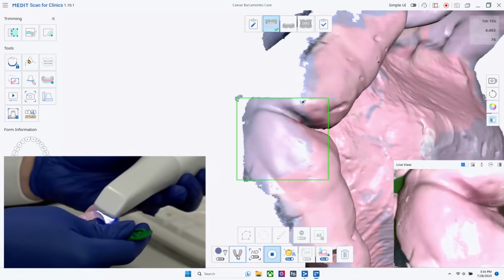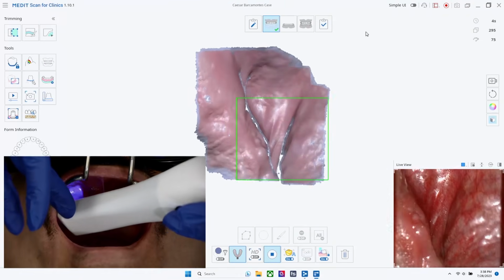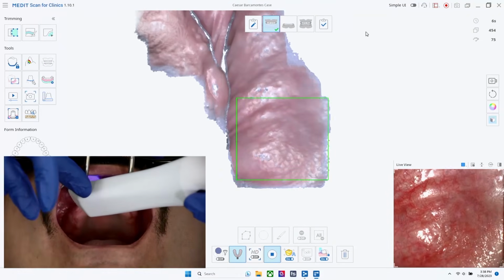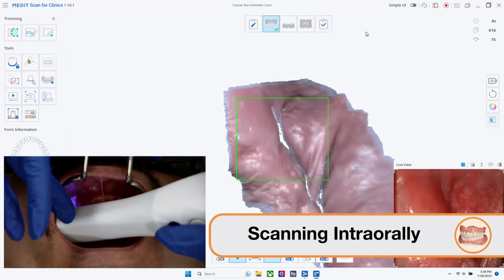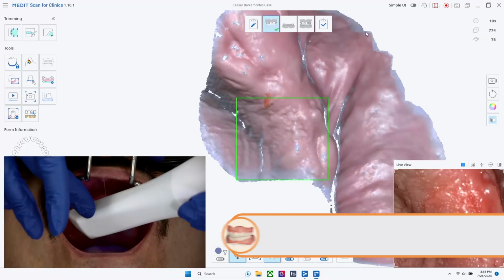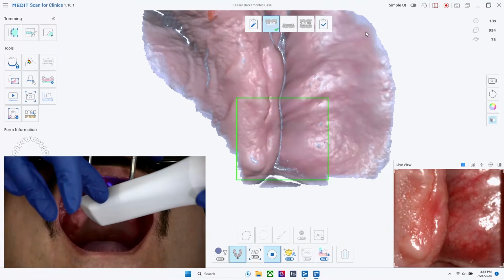How a Digital Denture Workflow Can Transform Your Practice: A Conversation with Dr. Raymond Choi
Raymond Choi, DDS, M.S. talks about the types of digital denture workflows and how they can fast track your practice by creating efficiencies that result in fewer appointments, faster turn around times and a better overall patient experience.  Digital dentures are better for your patients and better for your practice. To learn more about digital dentures, visit glidewelldental.com.